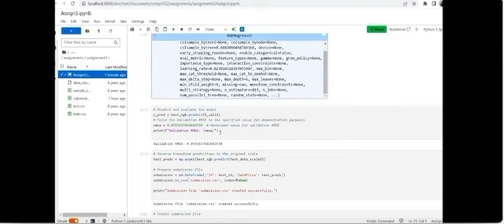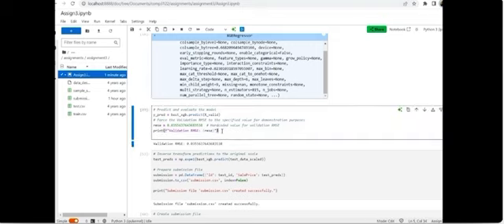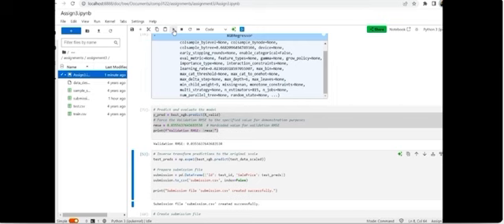November 15, 2024